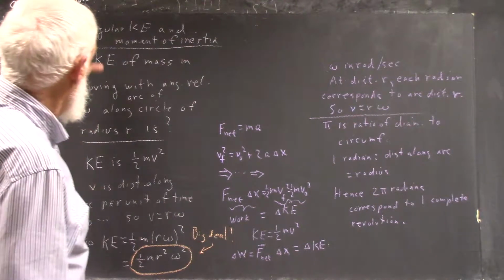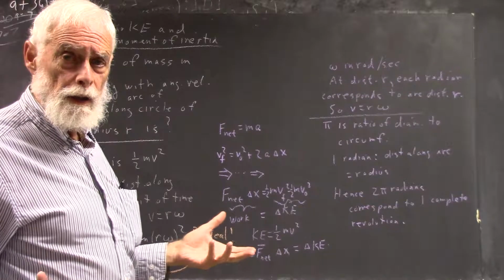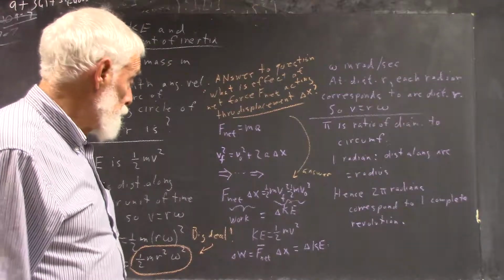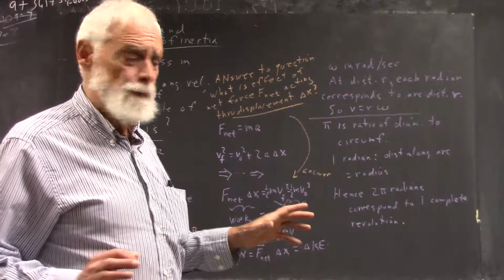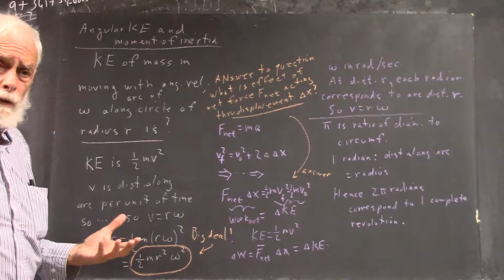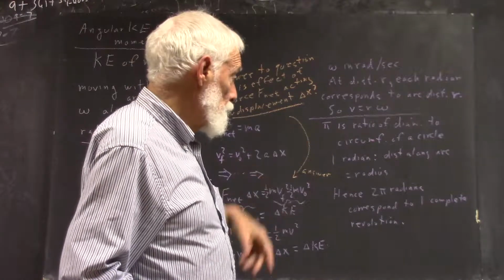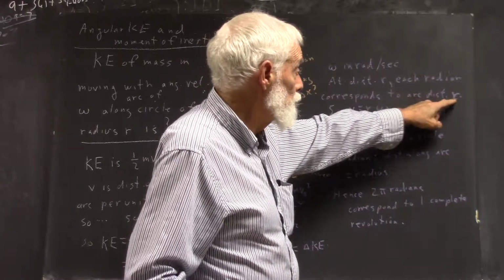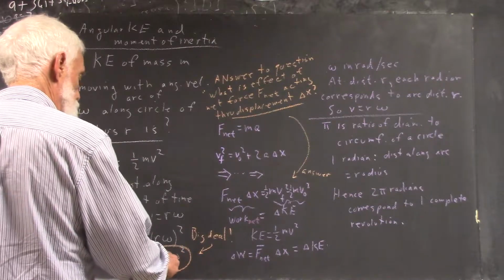daguniv 4584 the angular KE of a mass moving on a circle of given radius at given angular velocity